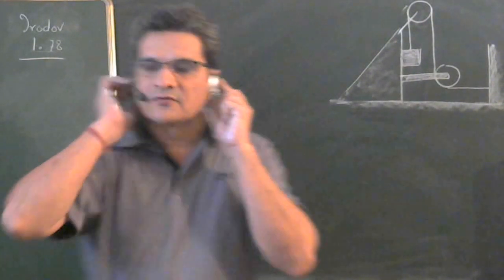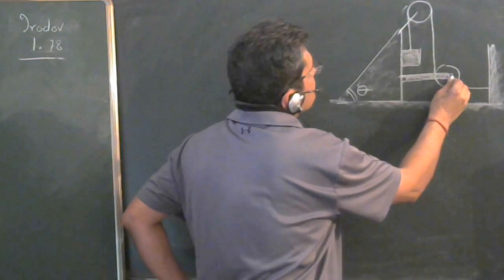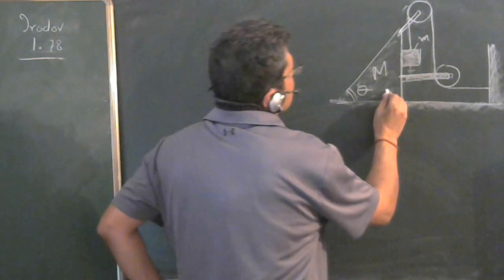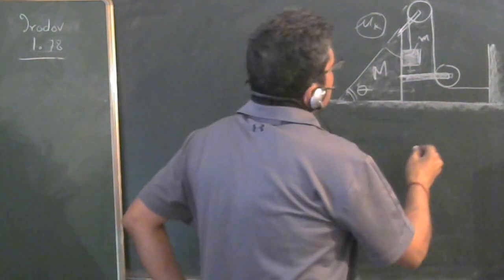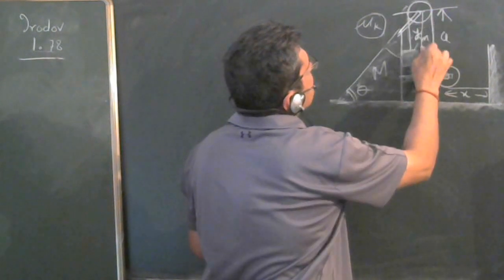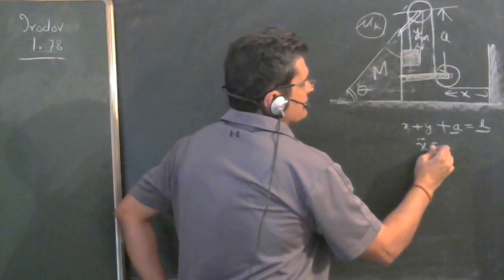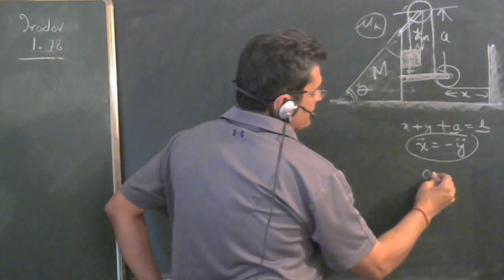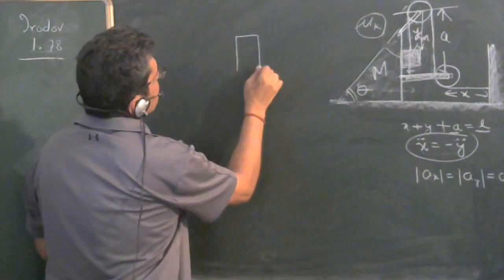Constrained motion solution to irodov problem 1.78 physics for class 12